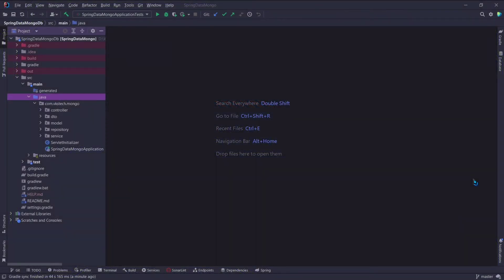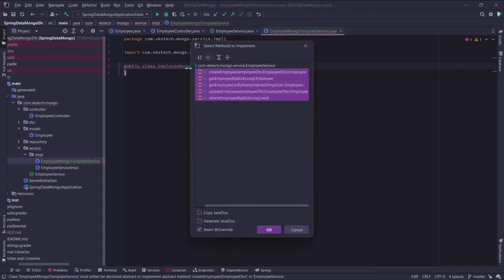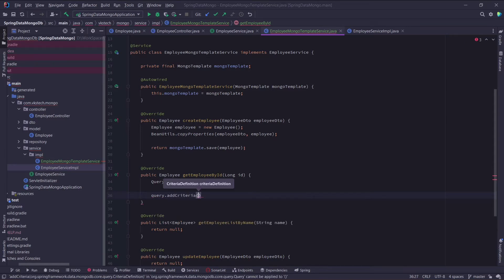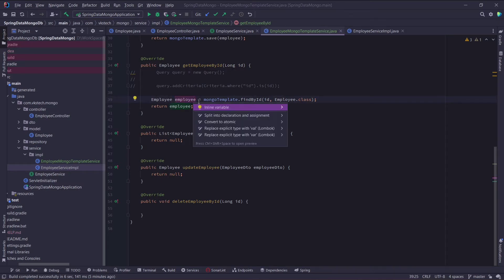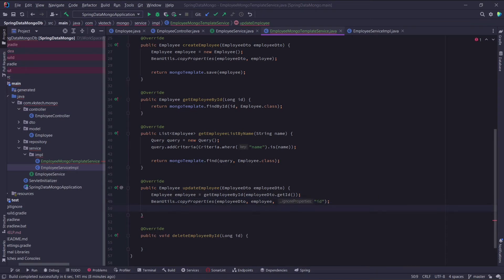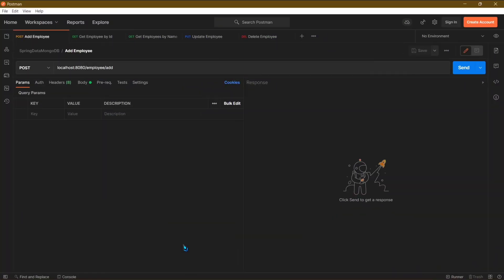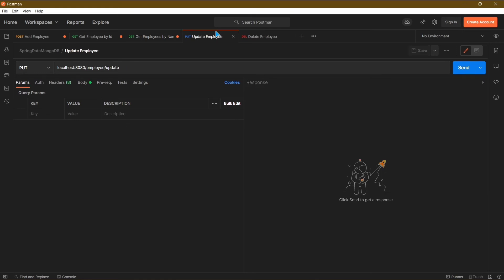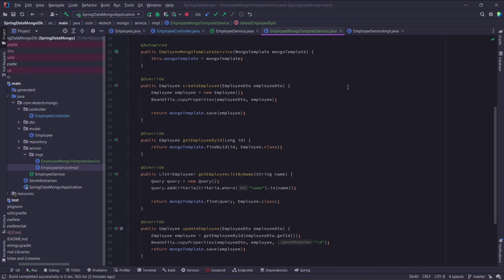Spring Data MongoDB | Part 6 | CRUD APIs using MongoTemplate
Contents:
00:00 - Intro
00:05 - Previously
01:10 - Create new service implementation
01:30 - Add MongoTemplate
01:50 - Implement methods
06:05 - Add service in controller
06:20 - Test Application
09:17 - Outro